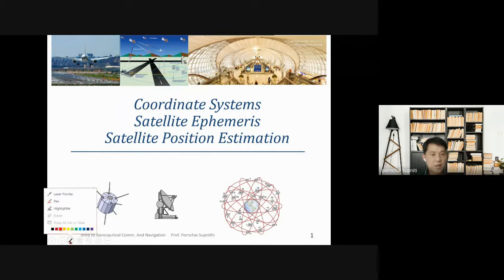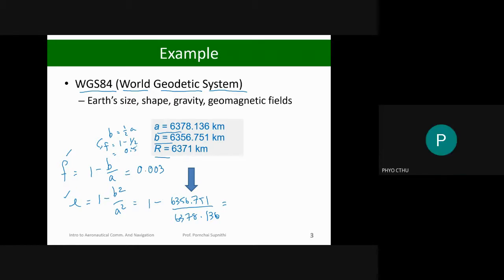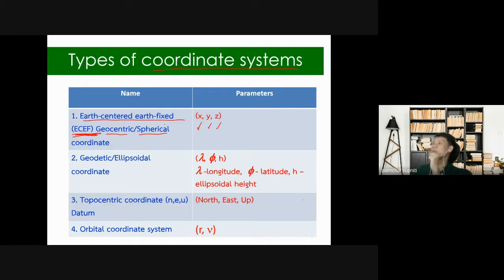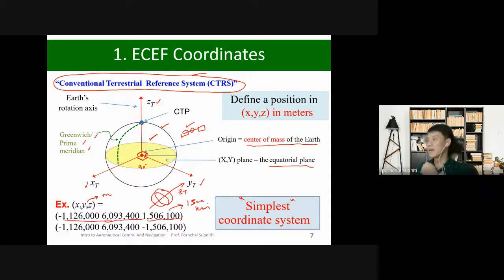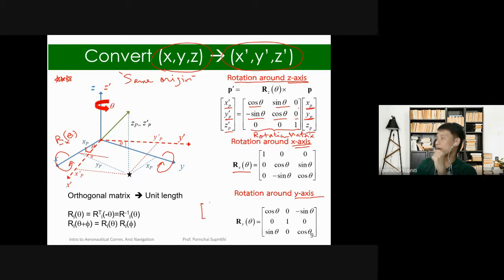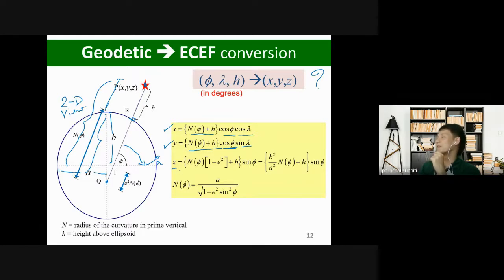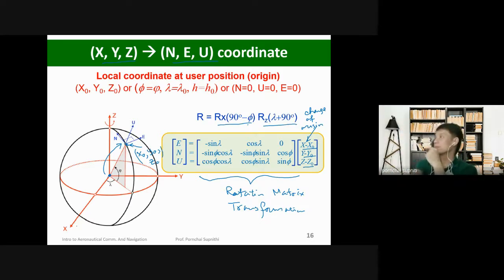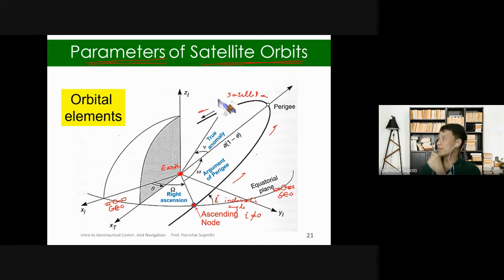(English) Satellite Orbits, Ephemeris, How to compute satellite positions from .n file